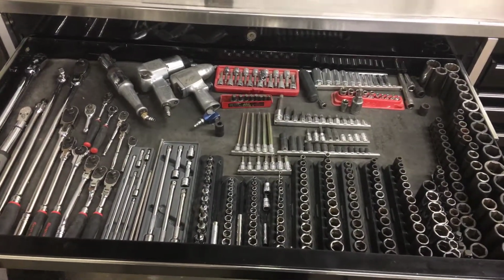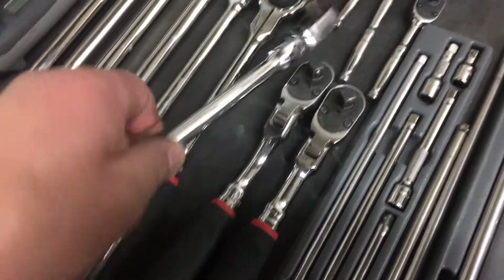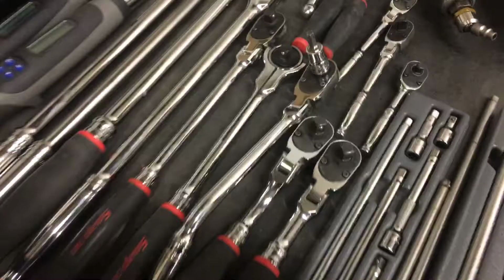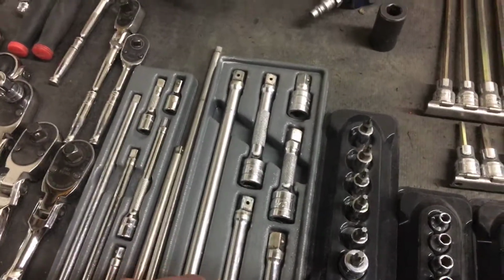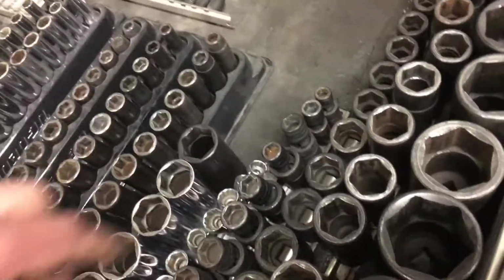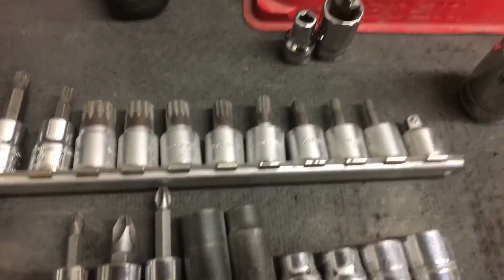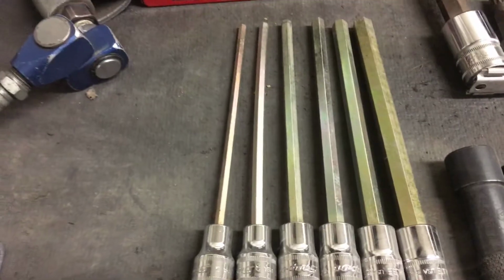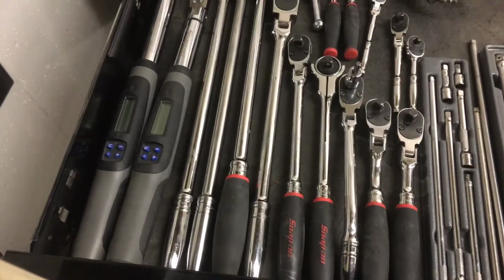Auto Body Shop Tools, ratchets and sockets